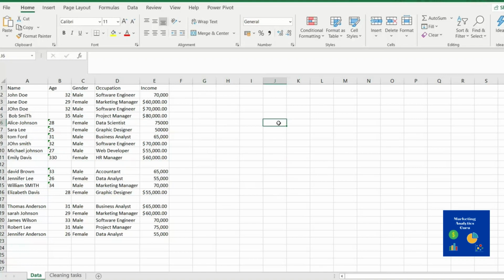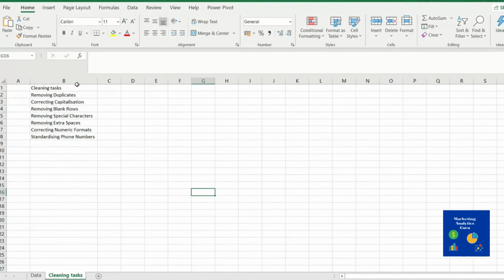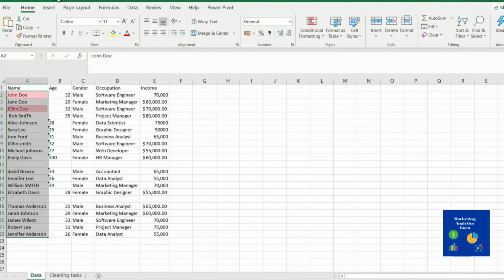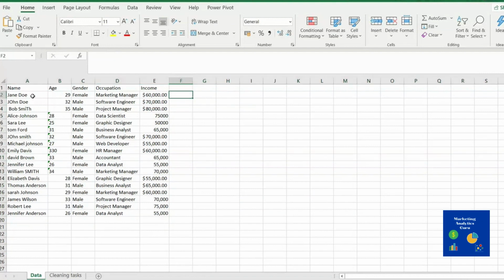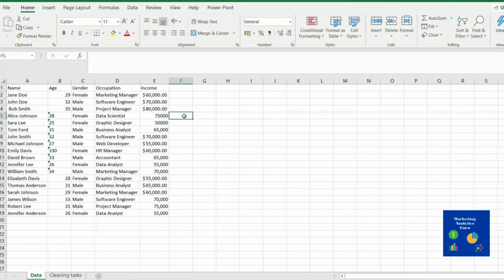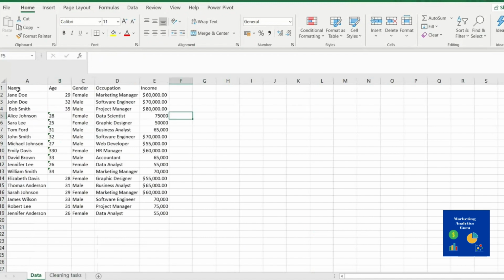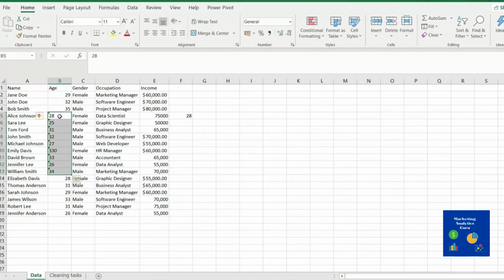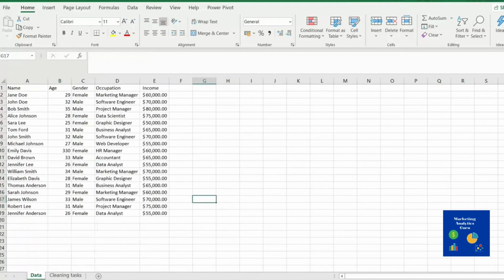How to Clean Data in Excel (Step-by-Step Guide)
Learn how to clean and prepare your data in Excel with this clear, step-by-step guide.

In this tutorial, we walk you through essential data cleaning techniques and Excel functions to get your data ready for analysis. You will learn what data cleaning is, why it’s important, and how to handle missing data, duplicates, and formatting issues in your datasets.

Topics covered:

Removing duplicates

Correcting capitalisation

Removing blank rows

Removing special characters

Removing extra spaces

Correcting numeric formats

Using clear instructions and practical examples, this video will help you enhance your data analysis skills and improve the quality of your datasets, no matter your experience level.